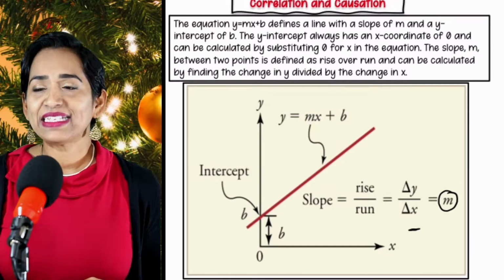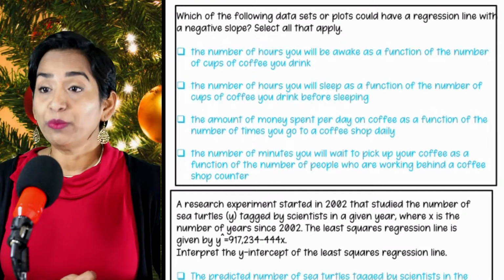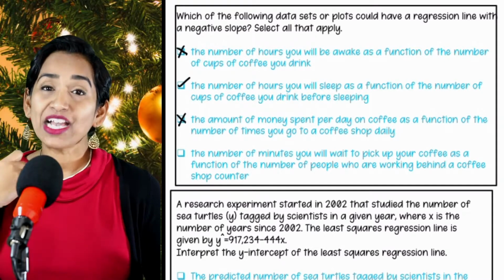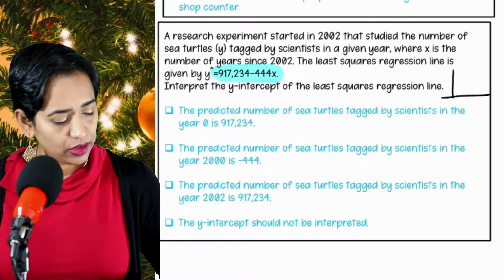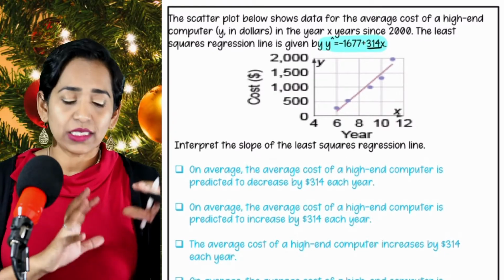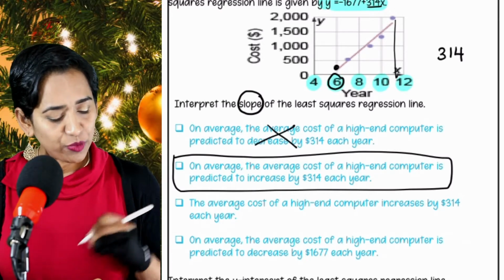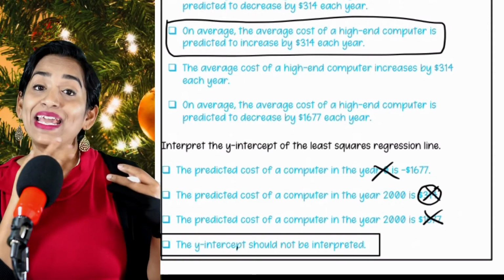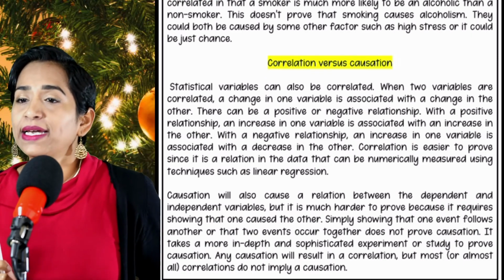Interpret the slope and y-intercept of Line of best fit